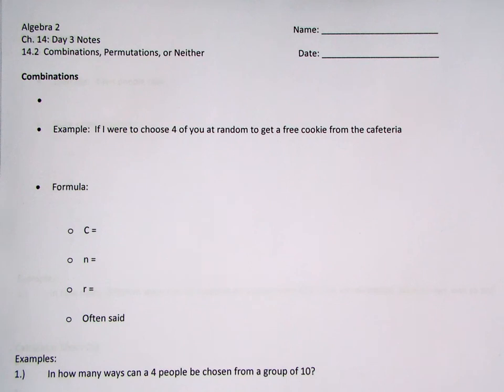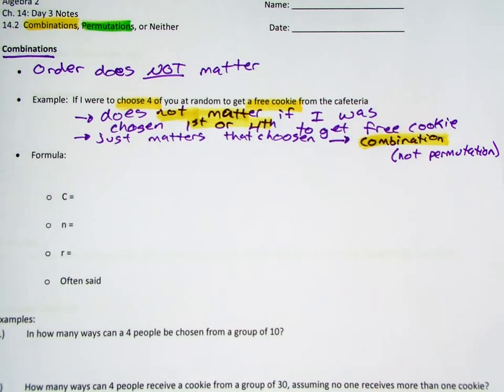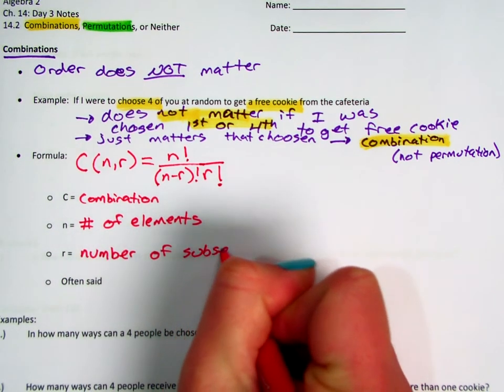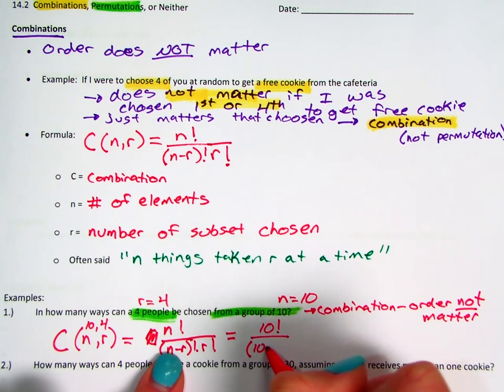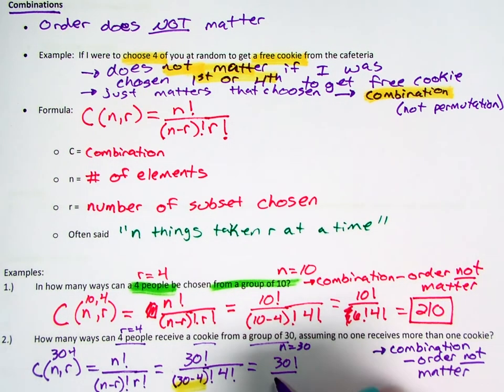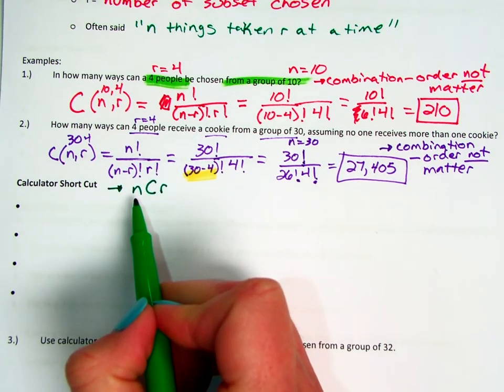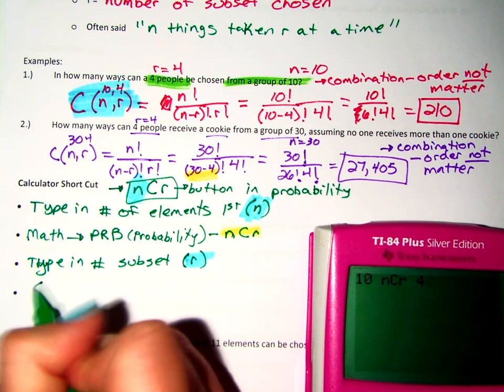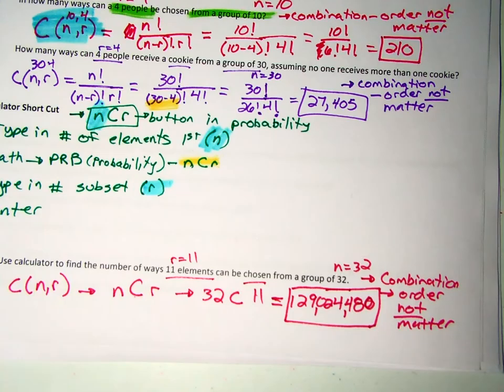14 2 part 1 video 1